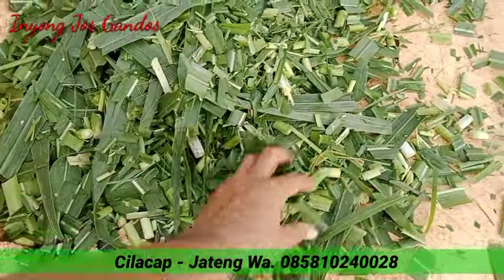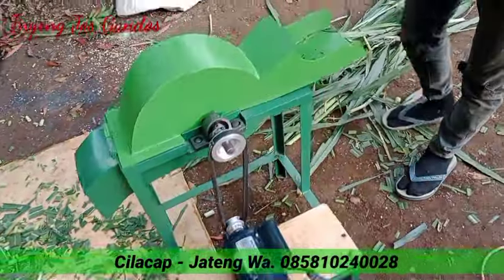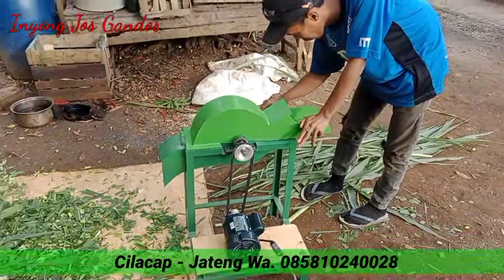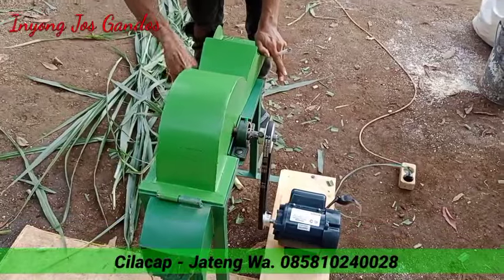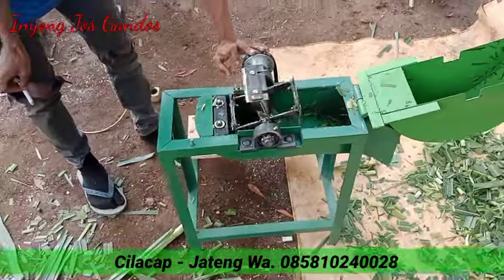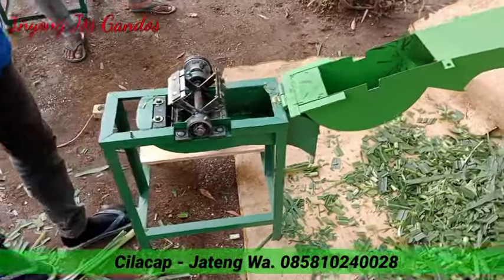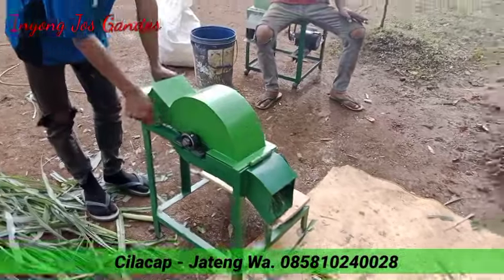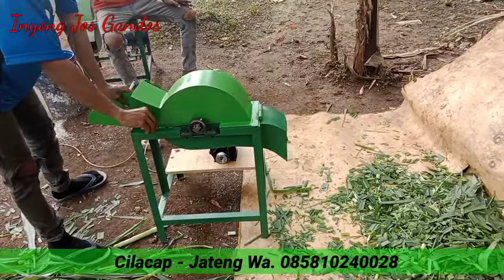Rivew Chopper//Mesin Cacah Type New Sport 2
produk by: inyong jos gandos
Alamat : Kesugihan Cilacap jateng
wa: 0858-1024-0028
Fb. Rudi jos gandos